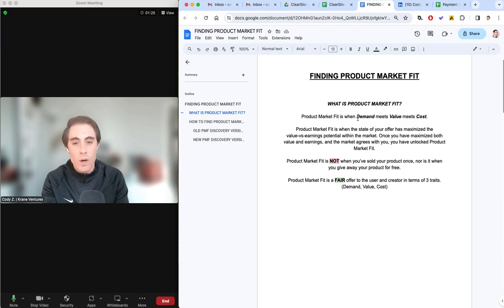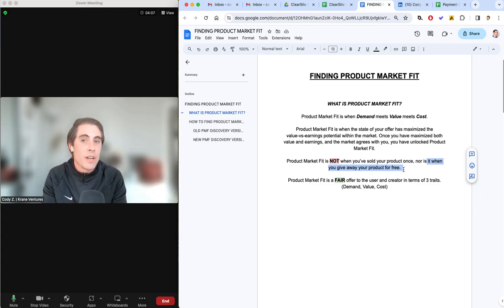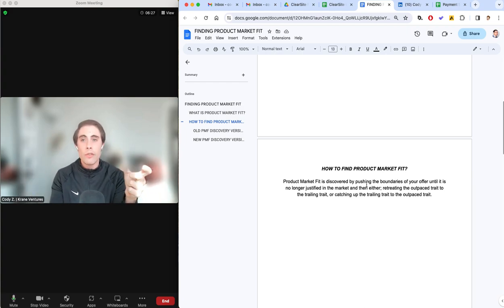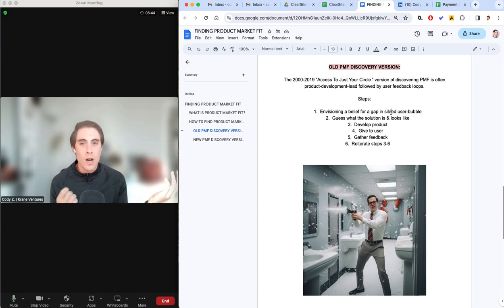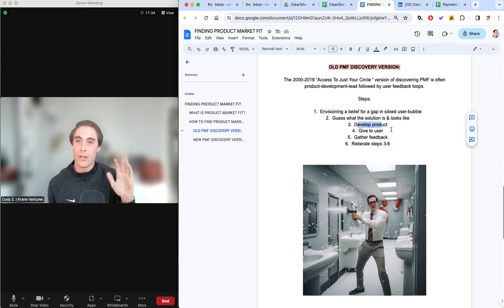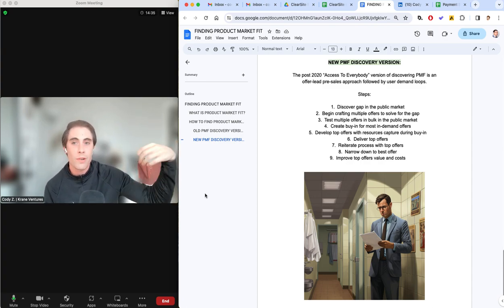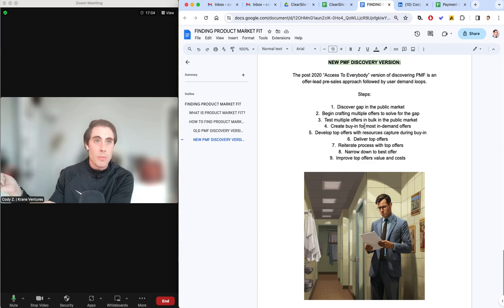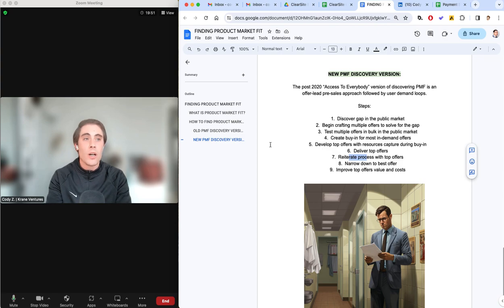How to find PRODUCT MARKET FIT in 2024 | Costs NOTHING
How to find PRODUCT MARKET FIT in 2024

WHAT IS PRODUCT MARKET FIT?

Product Market Fit is when Demand meets Value meets Cost.

Product Market Fit is when the state of your offer has maximized the value-vs-earnings potential within the market. Once you have maximized both value and earnings, and the market agrees with you, you have unlocked Product Market Fit.

Product Market Fit is NOT when you’ve sold your product once, nor is it when you give away your product for free.

Product Market Fit is a FAIR offer to the user and creator in terms of 3 traits.
(Demand, Value, Cost)

HOW TO FIND PRODUCT MARKET FIT?

Product Market Fit is discovered by pushing the boundaries of your offer until it is no longer justified in the market and then either; retreating the outpaced trait to the trailing trait, or catching up the trailing trait to the outpaced trait.

OLD PMF DISCOVERY VERSION:

The 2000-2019 “Access To Just Your Circle ” version of discovering PMF is often product-development-lead followed by user feedback loops.

Steps:

1. Envisioning a belief for a gap in siloed user-bubble
2. Guess what the solution is & looks like
3. Develop product
4. Give to user
5. Gather feedback
6. Reiterate steps 3-6

NEW PMF DISCOVERY VERSION:

The post 2020 “Access To Everybody” version of discovering PMF is an offer-lead pre-sales approach followed by user demand loops.

Steps:

1. Discover gap in the public market
2. Begin crafting multiple offers to solve for the gap
3. Test multiple offers in bulk in the public market
4. Create buy-in for most in-demand offers
5. Develop top offers with resources capture during buy-in
6. Deliver top offers
7. Reiterate process with top offers
8. Narrow down to best offer
9. Improve top offers value and costs